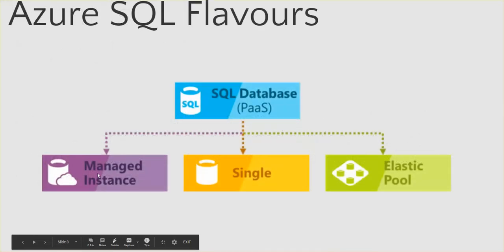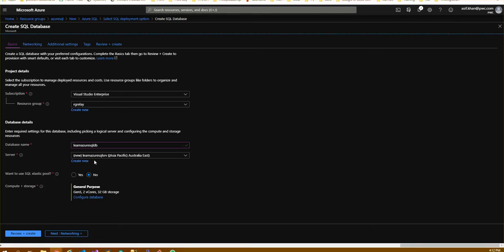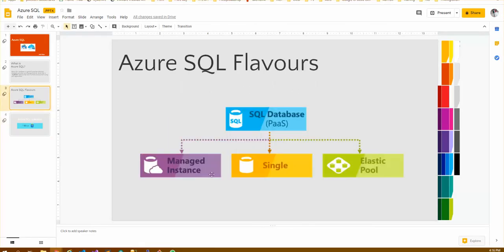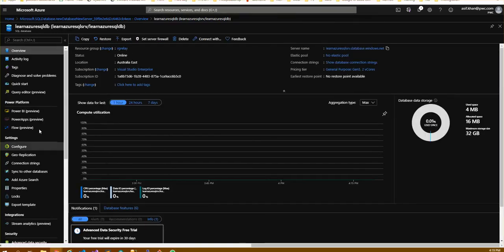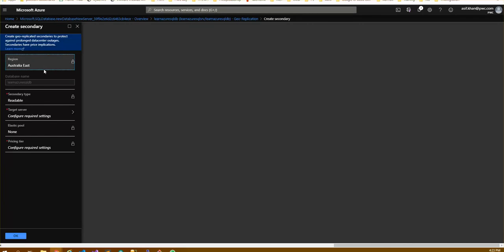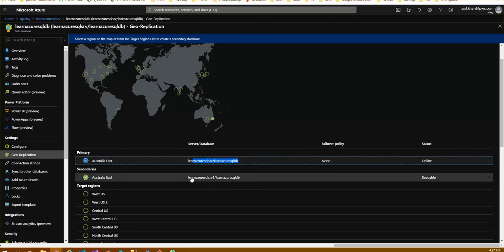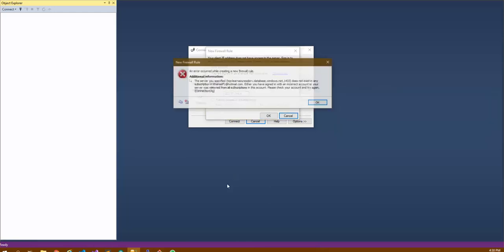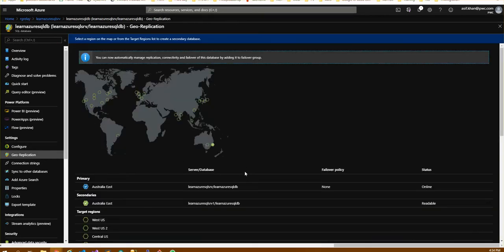Azure SQL - Overview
Azure SQL Database is a relational database as a service (DBaaS) based on the latest stable version of Microsoft SQL Server Database Engine. SQL Database is a high-performance, easy-to-use, reliable, and secure database that you can use to build new applications, websites, and microservices in the programming language of your choice, without needing to manage infrastructure